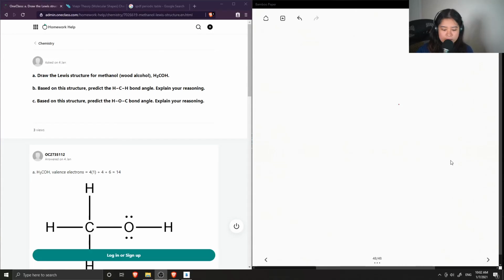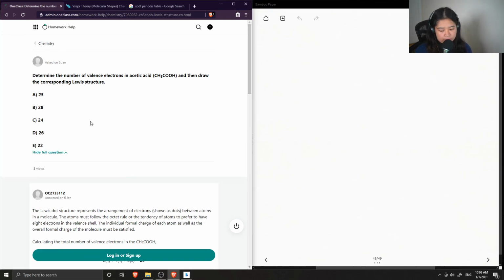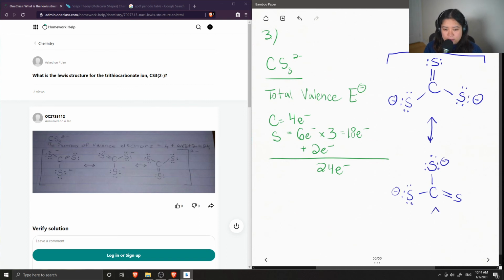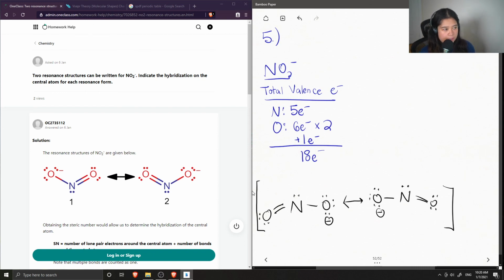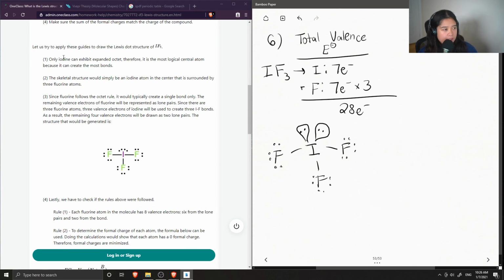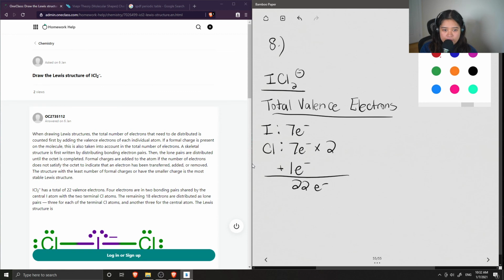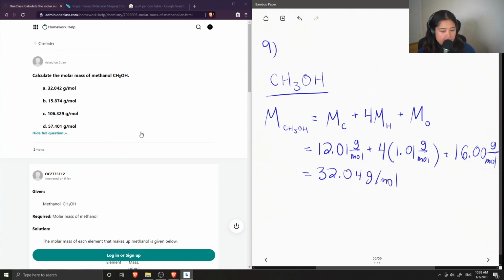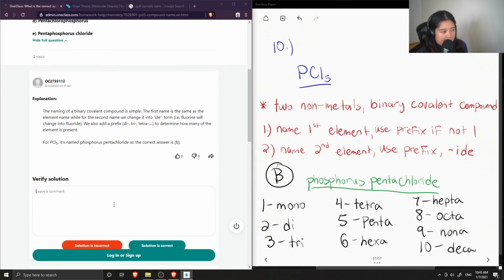Q&A with Donna - Popular Chemistry Questions